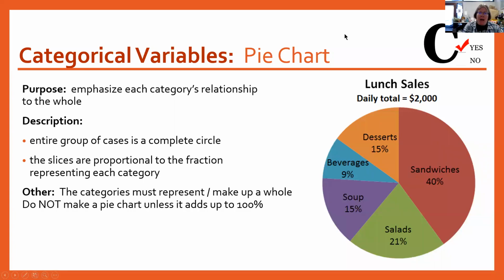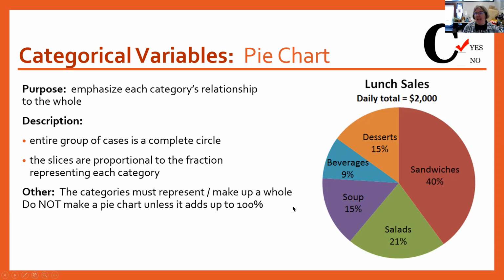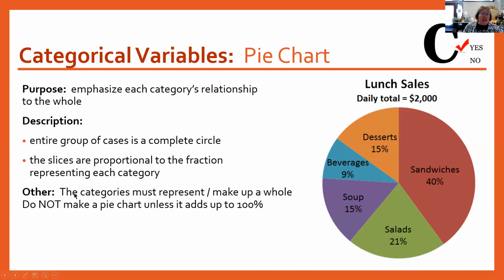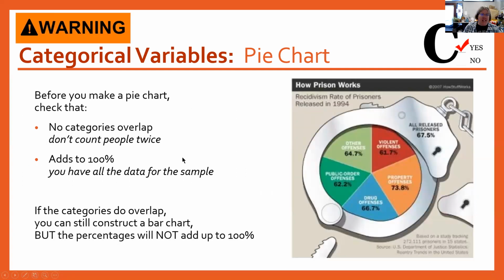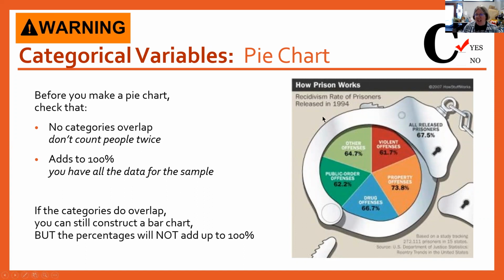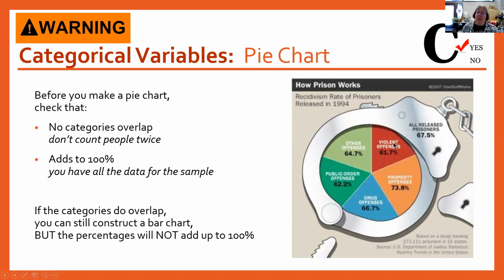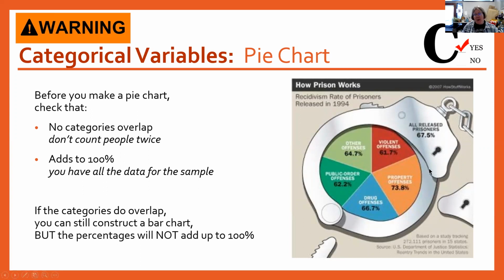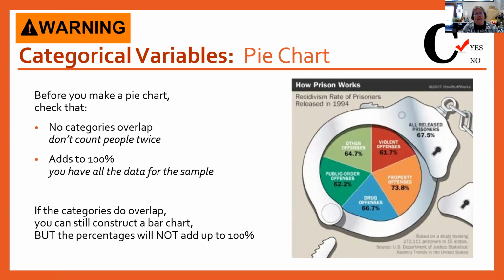Math 113 Video 01N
Intro to Pie Charts, example of a bad Pie Chart